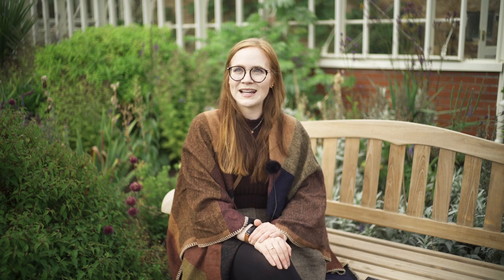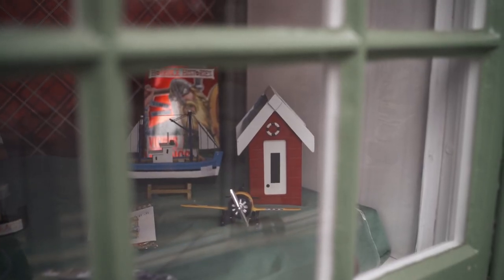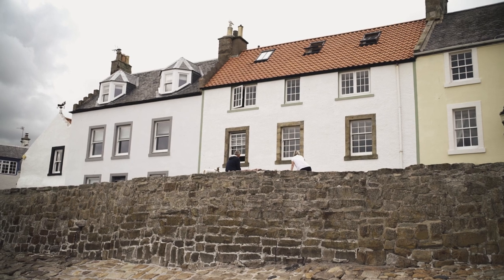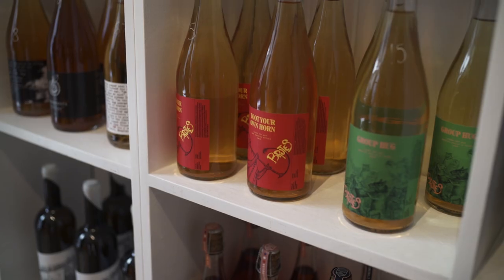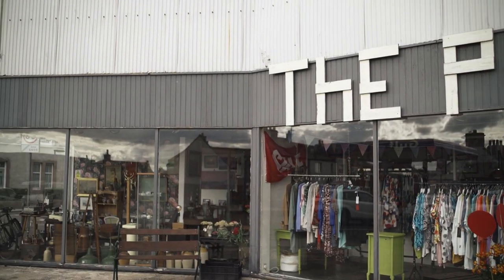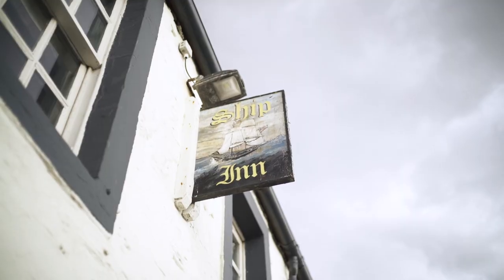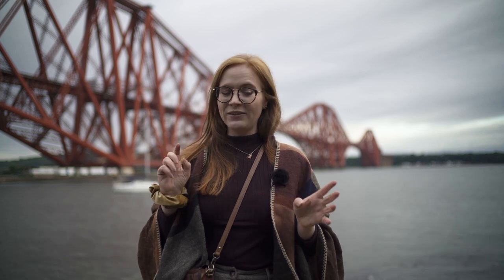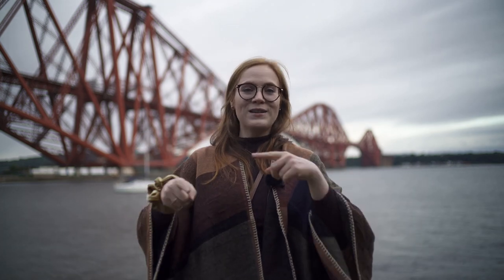5 beautiful spots around FIFE'S COAST | CRAIL, ANSTRUTHER, ST MONANS | Edinburgh Day Trip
Join us on a little day trip from Edinburgh to Fife's Coastal Path to visit all the prettiest fishing villages! Have you ever been to Fife beyond St Andrews?